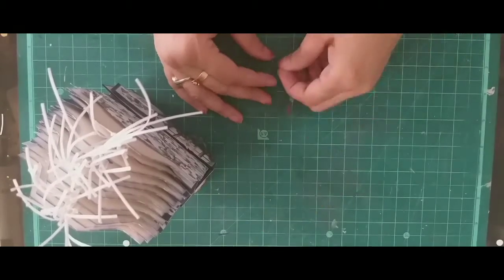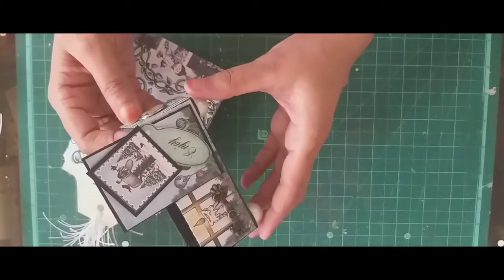18.Tag album tutorial / tag box tutorial/ mini album/ easy way to make tag album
hello, this video is about tag album in which there are 12 tags and can hold about 24 photos..